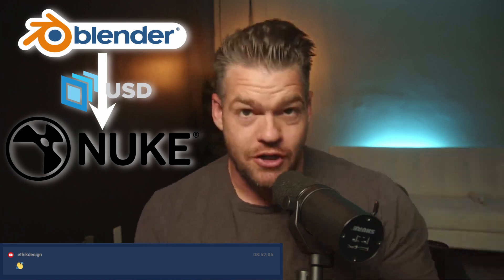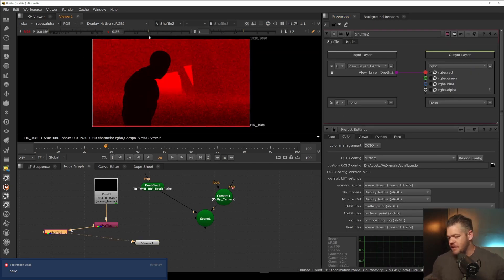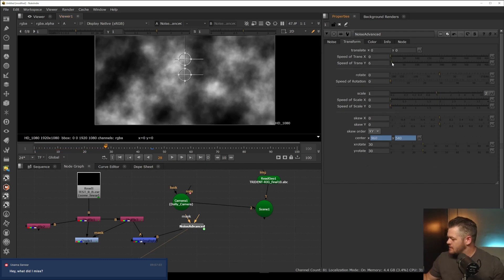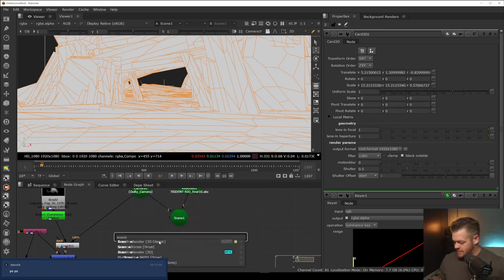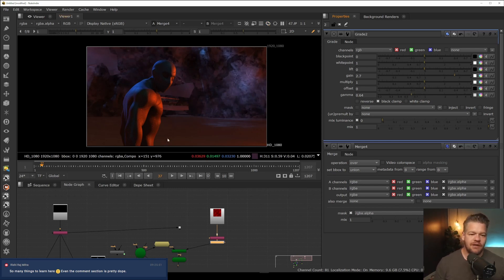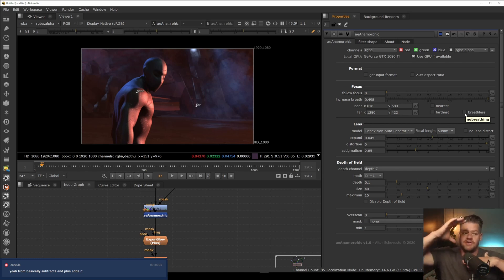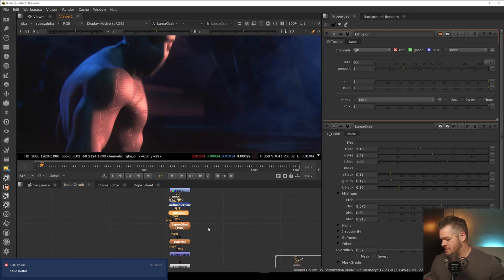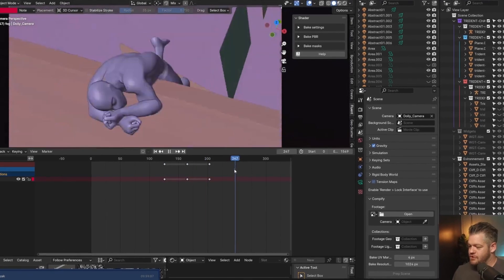Blender/Nuke Epic Fight: Compositing Tips & Tricks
** THE YOUTUBE EQUIPMENT I USE **
📷 🎙️ My Equipment: